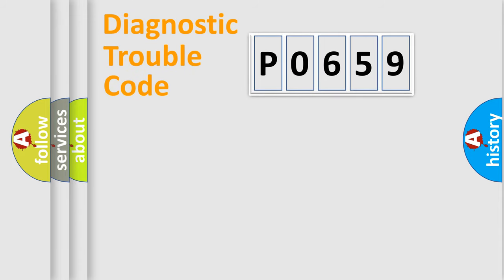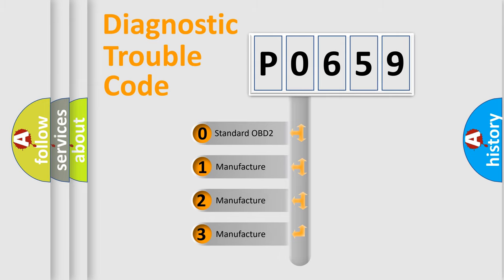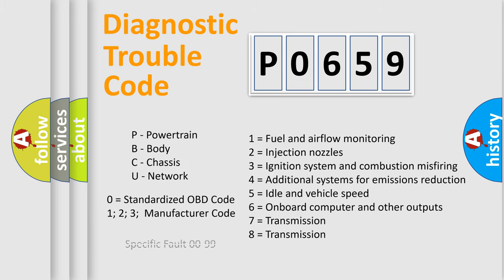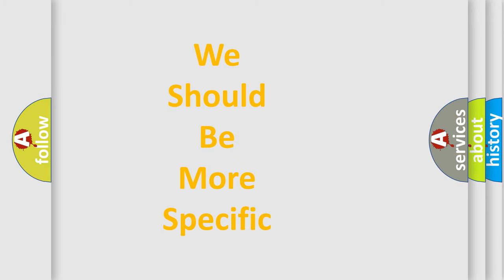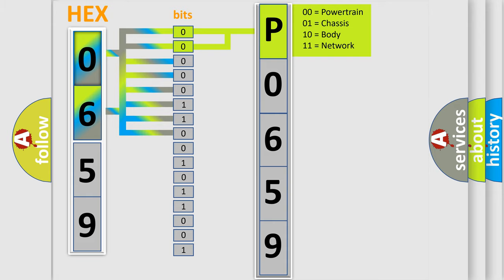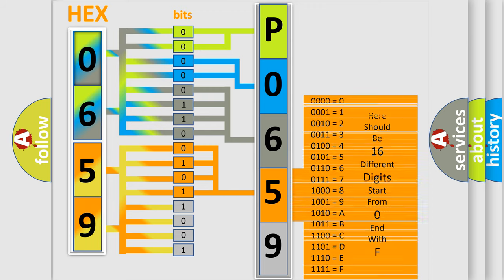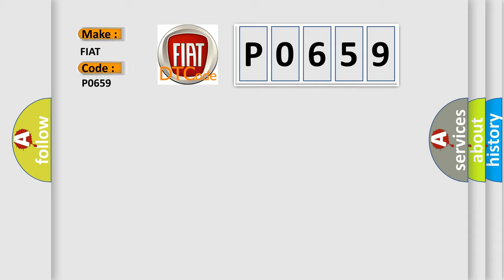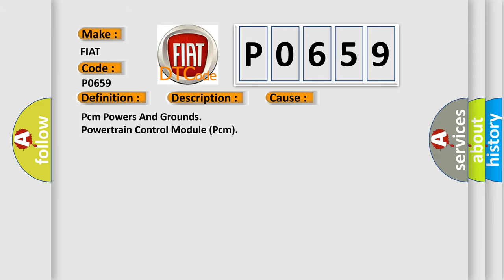DTC Fiat P0659 Short Explanation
Contents:
0:21 Basic DTC analysis according to OBD2 protocol standard.
1:48 Insight into programming
2:58 A diagnostically understandable description of the Diagnostic Trouble Code
3:05 Basic error definition

Make:
FIAT
Code:
P0659
Definition:
Actuator Supply Voltage "A" Circuit High
Description:
The Powertrain Control Module (PCM) detects that the internal actuator supply voltage is high for 0.05 seconds.
Cause:
Pcm Powers And Grounds